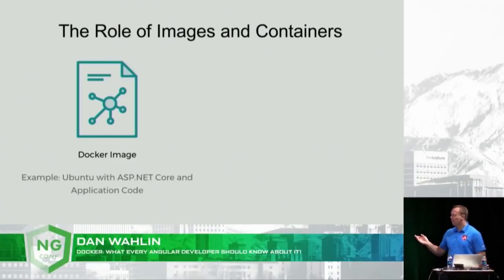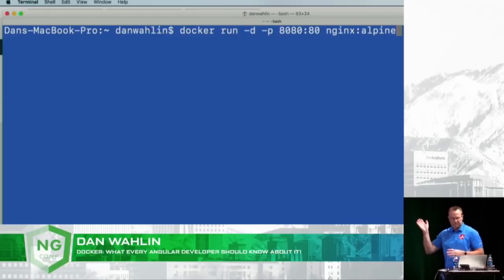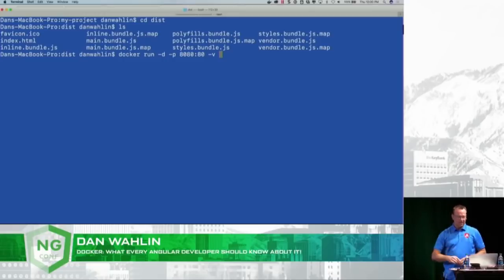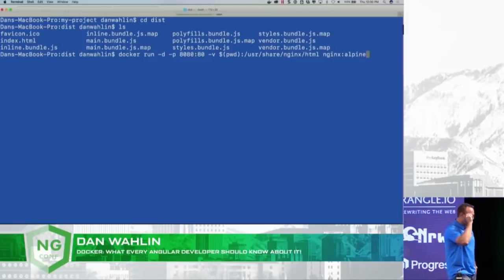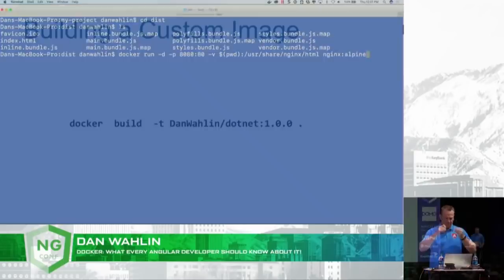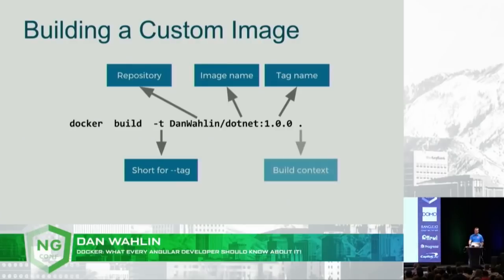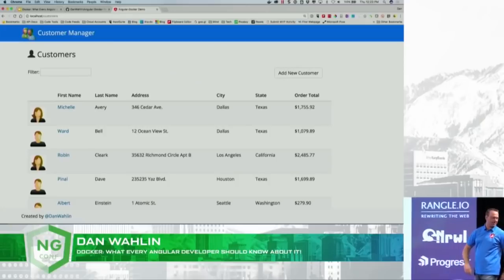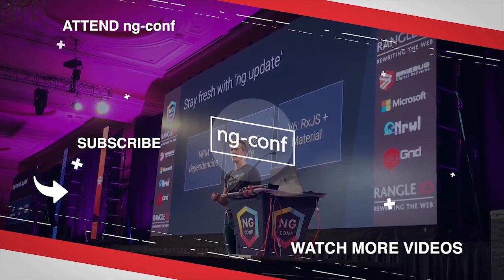Docker: What Every Angular Developer Should Know About It! | Dan Wahlin | ng-conf 2017 Minified